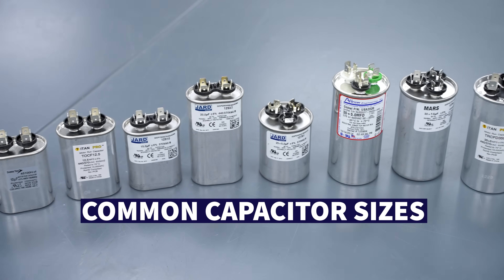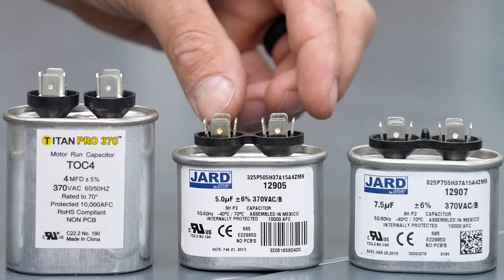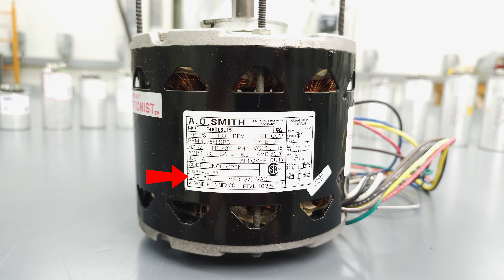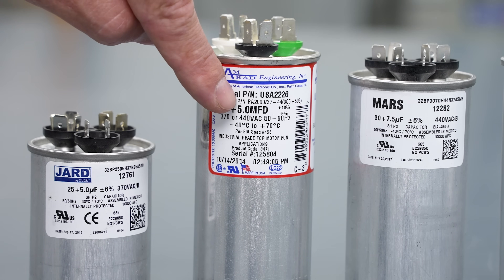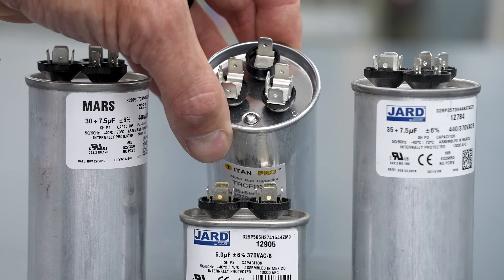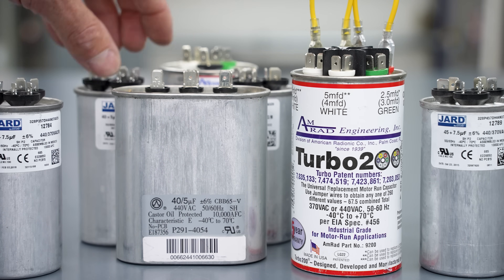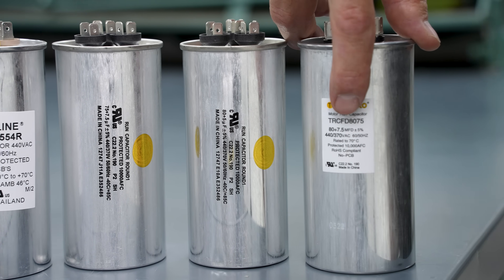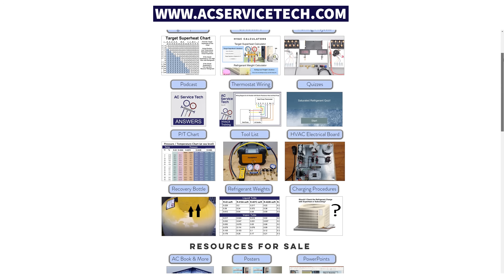Stock These Run CAPACITOR SIZES in the Residential HVAC Service Truck! Why?!!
In this HVAC Training Video, I Show Which Run Capacitors are the Most Commonly Used When Servicing Residential Furnaces, Air Handlers, Air Conditioners, and Heat Pumps! I Explain Why and Where Each Capacitor Size is Needed and How to Make the Correct Capacitor Size Needed if You Don't Have it in order to Fix the System! Supervision is needed by a licensed HVACR Tech while performing tasks as Experience and Apprenticeship garners Wisdom and Safety.